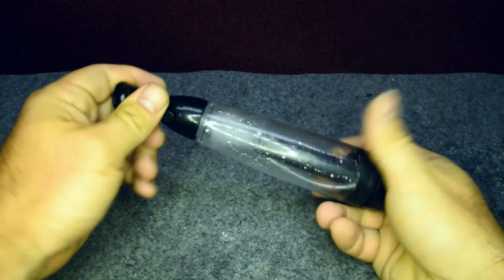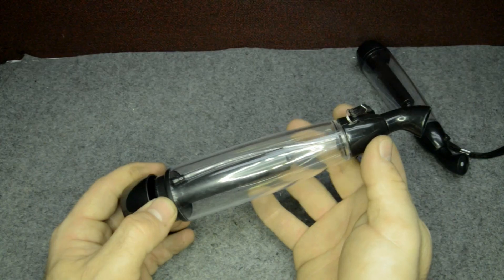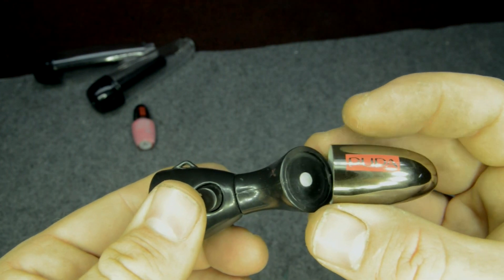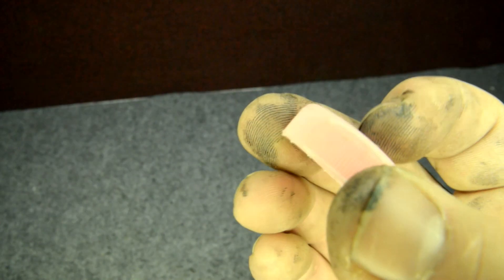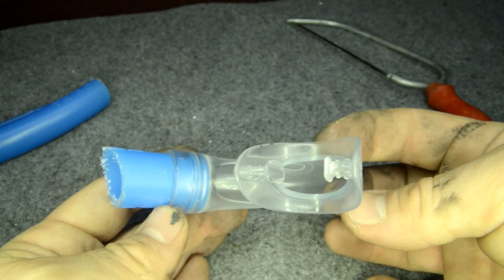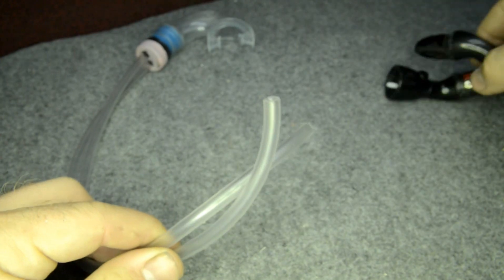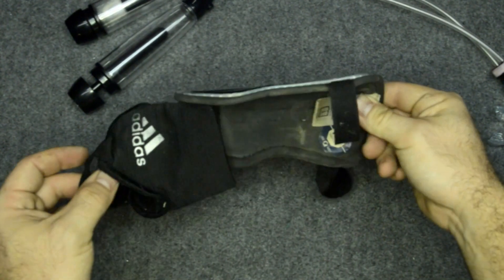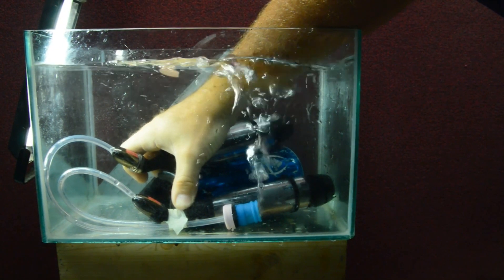Incredible DIY Underwater Breathing Device • Tutorial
CAUTION!
don't go deep!
max 4 meters!
air can expand and cause lungs damage.
be sure to exhale with this while ascending if you go deep!
never use it alone,
stay safe ask suggestions to professional persons before decide starting replicate my device!
i'm not an expert!